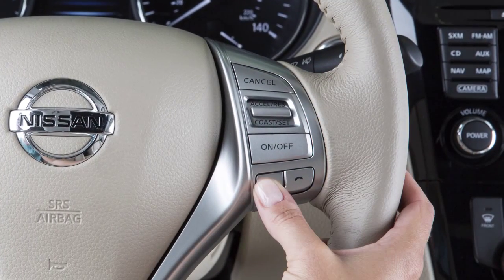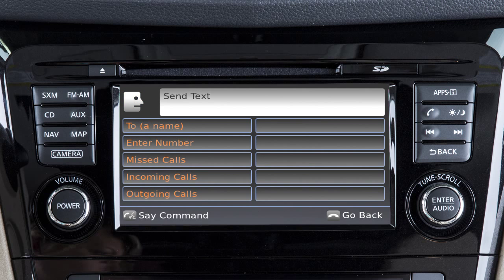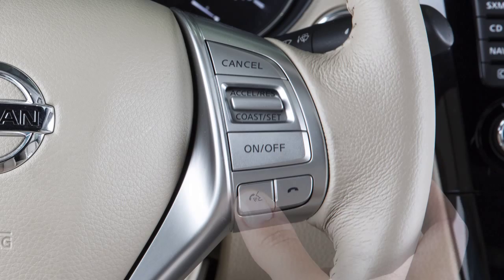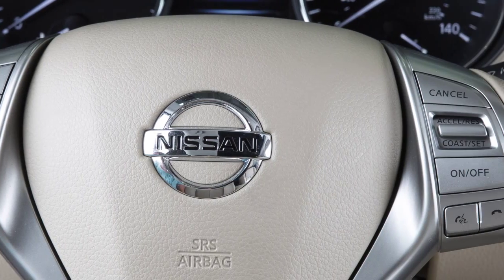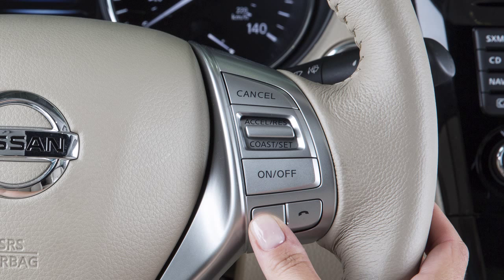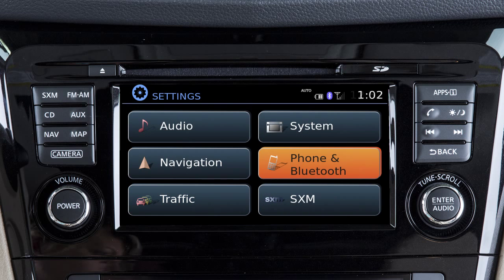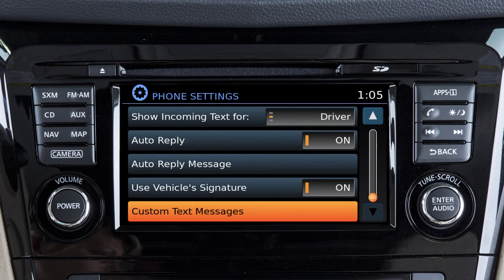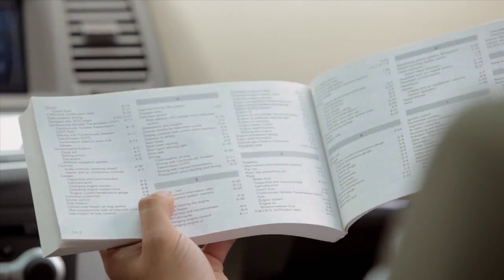2016 Nissan Rogue - Text Messaging with Navigation (if so equipped)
You can send and receive text messages through the vehicle’s interface using a compatible Bluetooth device that is connected to the system.

Please be aware that text messages are displayed only when the vehicle speed is less than approximately 5 miles per hour. Laws in some jurisdictions may restrict the use of some of the applications and features, such as social networking and texting. Check local regulations for any requirements.

To send text messages:
● Push the TALK switch on the steering wheel.
● After the tone, say “Phone”.

● After the next tone, say “Send Text”.
● When prompted, speak one of the options on the display screen to choose the recipient of the text message.

The system will prompt you to select a message to send. You can choose from a list of predefined messages or up to four custom messages.

To read an incoming text message:
● Push the TALK switch.
● After the next tone, say “Read Text”.

The text message, sender and delivery time are shown on the screen. Use the tuning switch on the steering wheel to scroll through all text messages if more than one is available.

When viewing incoming text messages, you can push the TALK switch to give additional voice commands, including:
● CALL BACK, to call the sender of the message using the Bluetooth Hands-Free Phone System,
● SEND TEXT, to send a text message response to the sender, and
● READ TEXT, to have the system read the text message.

To turn the text messaging feature on or off:
● Touch SETTINGS,
● PHONE & BLUETOOTH,
● PHONE SETTINGS, then
● Touch TEXT MESSAGING to toggle the setting to ON or OFF.

From this same screen, touch SHOW INCOMING TEXT to turn text message notifications in the vehicle ON or OFF.

On the PHONE SETTINGS screen, touch CUSTOM TEXT MESSAGES to create or edit the four available custom messages used when sending text messages.